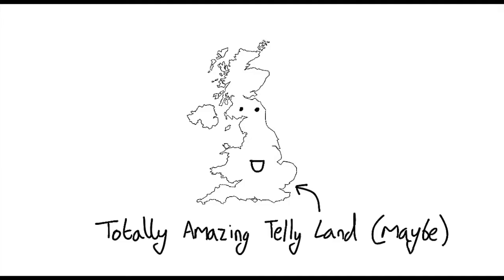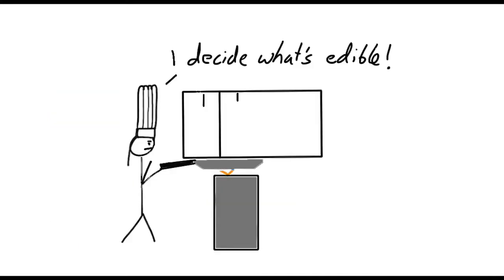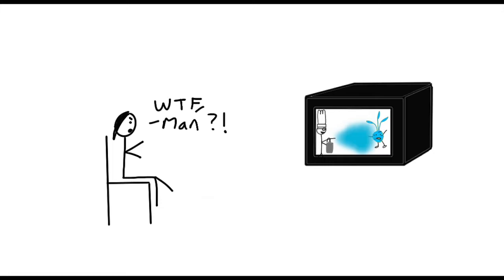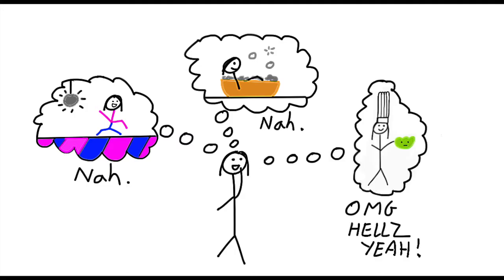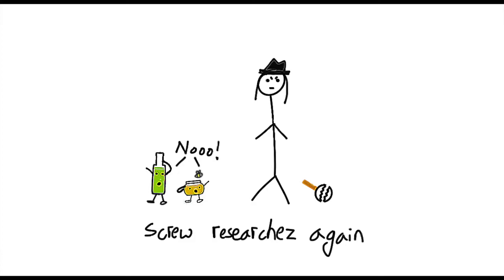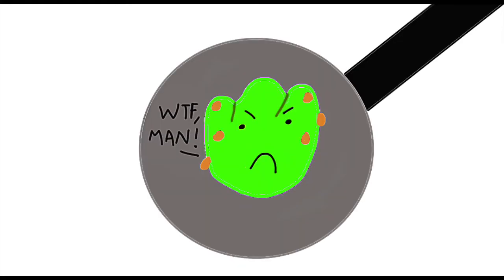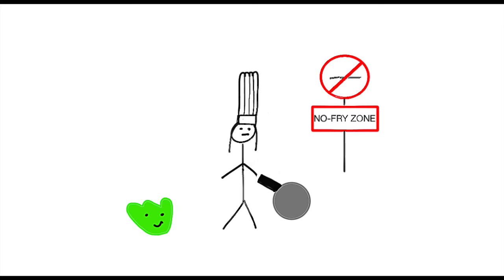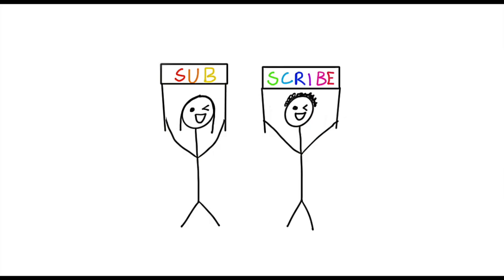Frying Lettuce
The wonderful art of cooking - what better way to relax on a Friday night and supply yourself and your nearest and dearest with some much-need nourishment?

Well, that might be true if you have at least some degree of cooking ability, or at least the willingness to seek out solid instructions. On this occasion, I had neither, so the resulting attempt at food was an unmitigated disaster.

That said, it did at least supply some material for a stick-man-based cartoon on YouTube, so I guess it wasn’t a totally wasted enterprise. Click above to see the extent of my cooking failure (if you can face it).